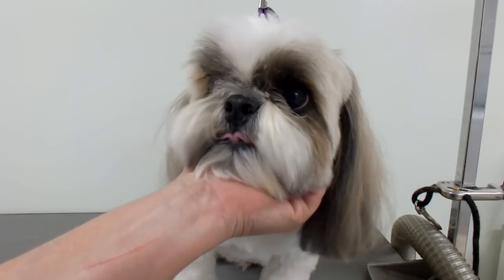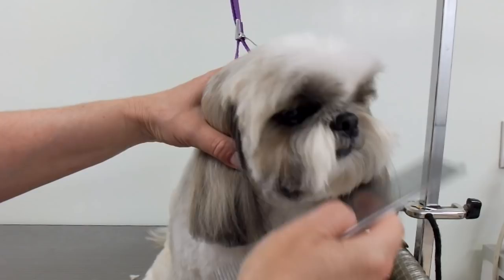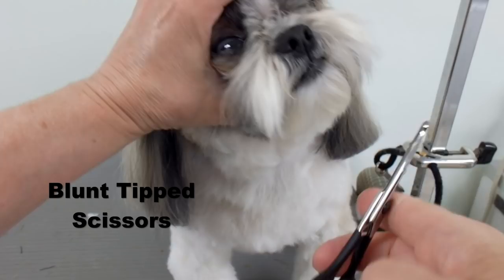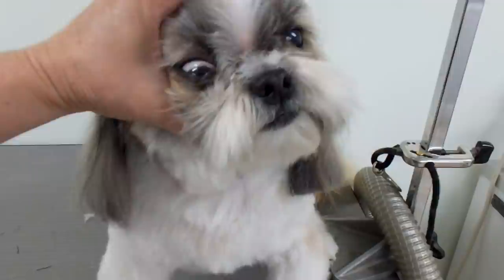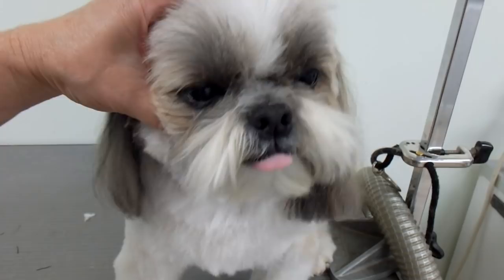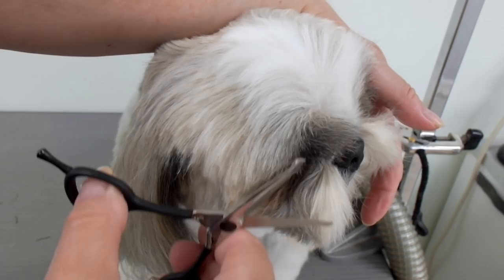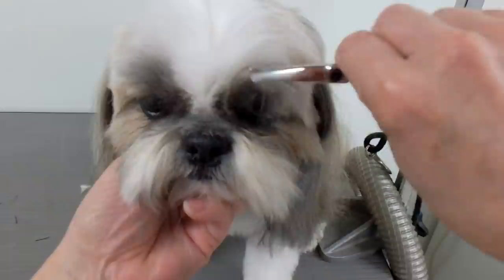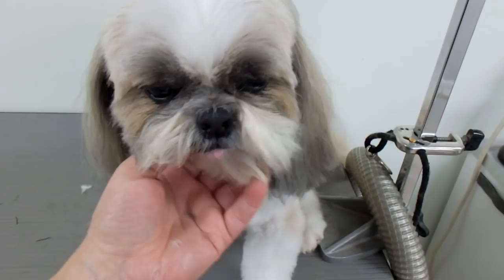Trimming between a Shih Tzu's eyes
Trimming between a Shih Tzus Eyes | In this video I demonstrate trimming between a Shih Tzu's eyes with scissors and thinners.
Clippers can be used if the dog does not mind but it may irritate the skin.

Thinning Shears

Thinning Shears

Clipper and Blades

Brushes and Combs

Shampoo and Conditioners